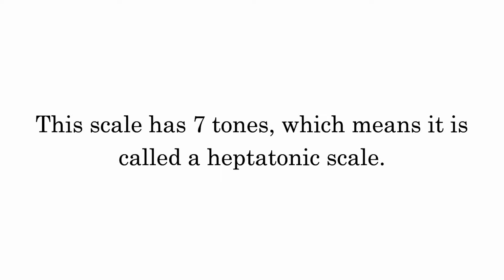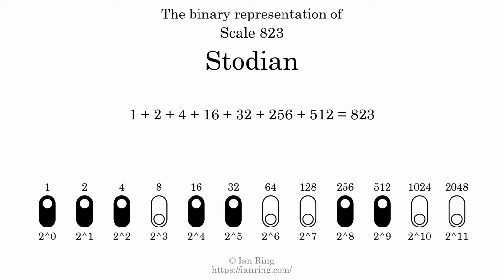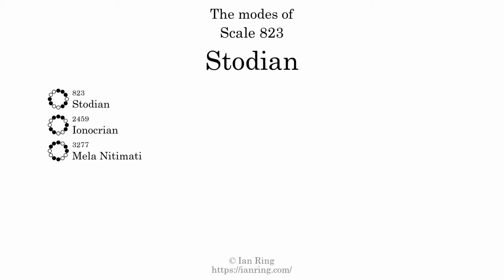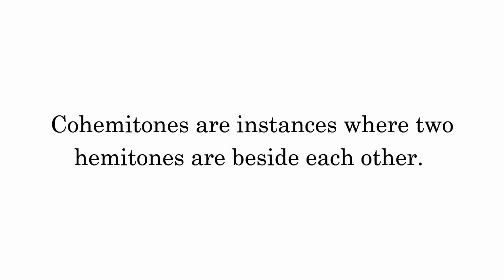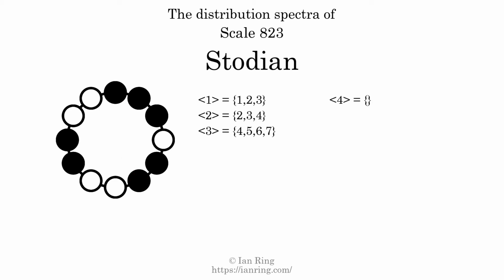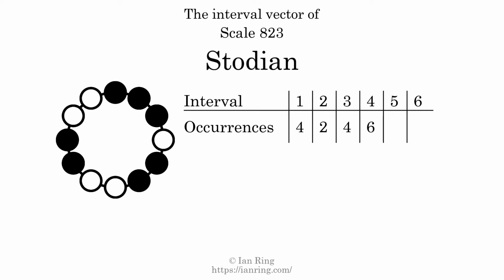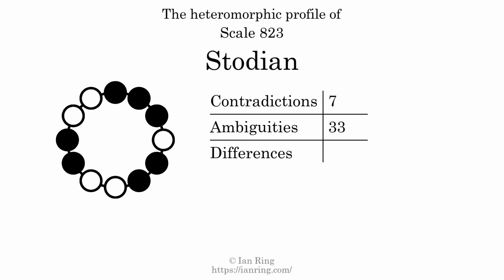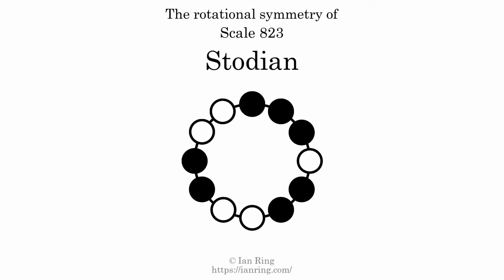Scale 823: Stodian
More than you will ever need to know about Scale 823, a prime heptatonic scale also known as "Stodian". Part of an enormous series of scale analysis videos by The Exciting Universe Of Music Theory.